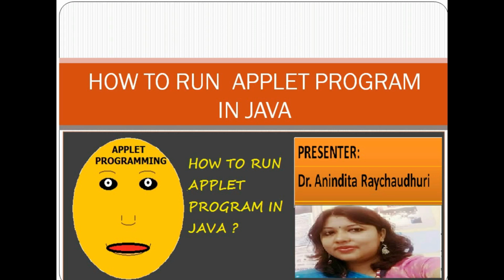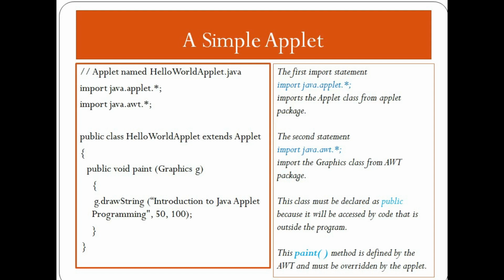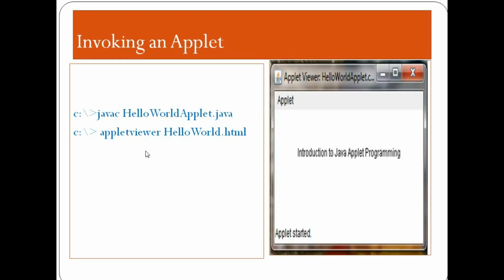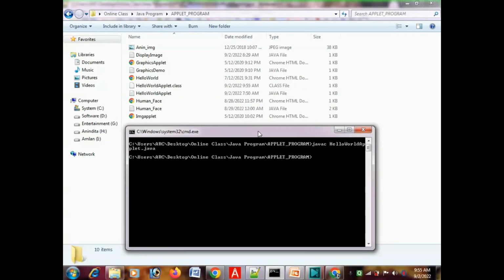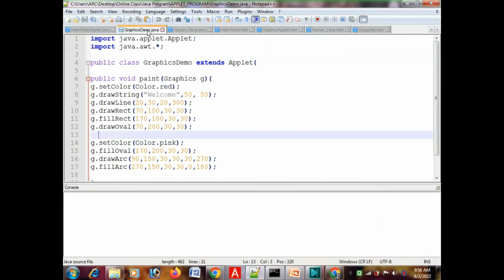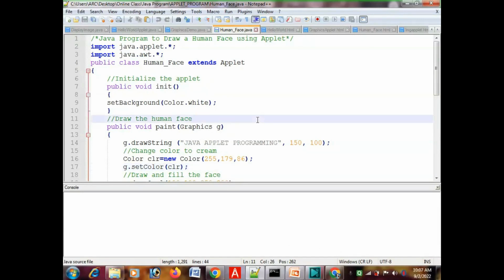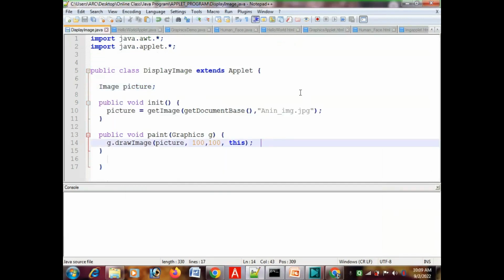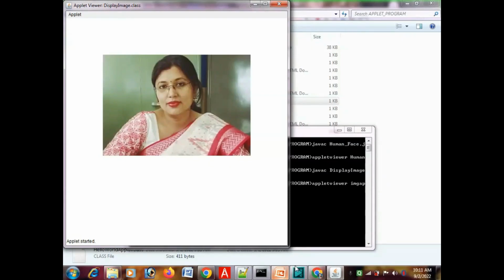How to run Applet Program in JAVA? || JAVA APPLET PROGRAMMING FOR BEGINNERS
In this video during the demonstration part viewers will be able to learn practically how to run JAVA Applet Program from command prompt, without using any Java editor and Web browser.